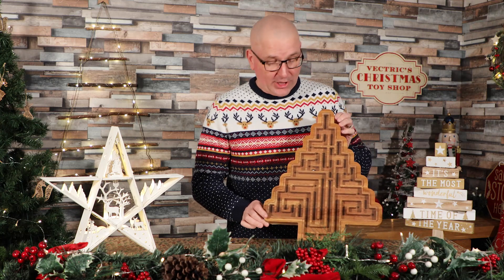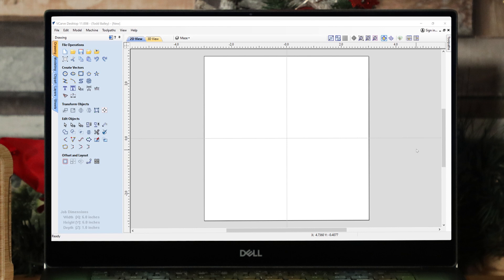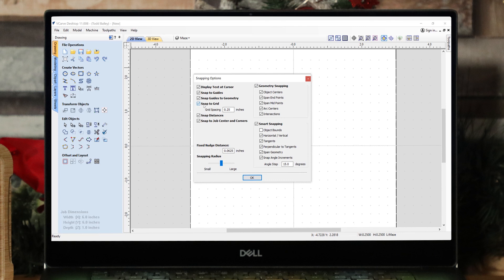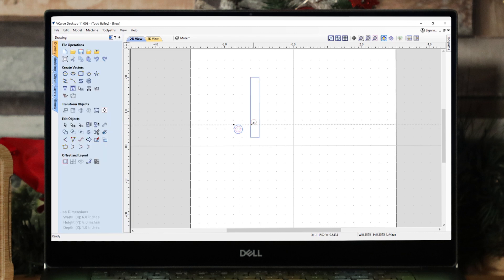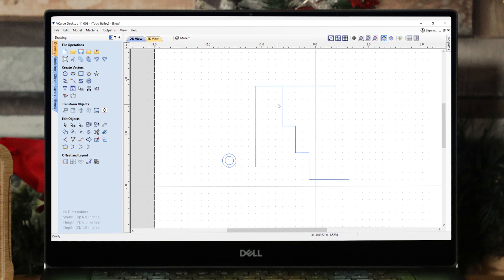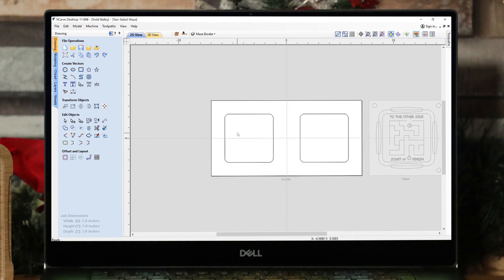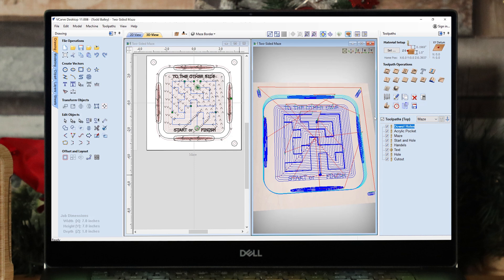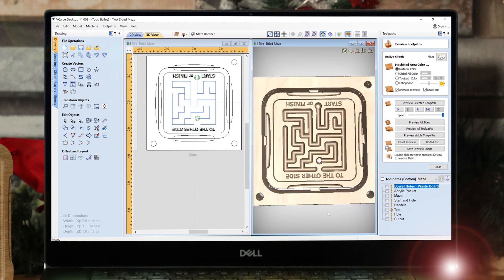Two-Sided Maze with Todd | Vectric's Christmas Toy Shop | Day 5 | Vectric FREE CNC Projects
If you remember, last year, I made a giant Christmas tree-shaped maze for one of our free projects. It worked out so well that this year I felt it would be nice to create a different maze, but a bit different: smaller would be nice and maybe double-sided!

This maze is a fast one to cut and finish. In this video, I will show you my straightforward design and show you how I made sure the small metal-bearing will move smoothly around and make its way from one side to the other without getting stuck. This comes down to the shape of the cutter I use to make the maze and the "copy to the other side" future of our software to make sure everything lines up.

Suppose you want to make an even better version. Try to use two different materials for the top and bottom, so it is easy to tell what side you have started on. Once you have one cut and finished, why not challenge a family member to a time challenge while Christmas dinner is cooking.

I hope this project inspires you to share some kindnessthischristmas and gift this Two-Sided Maze to a little one near you!

Have fun, Merry Christmas, and keep safe!

Todd

Not yet a Vectric customer? Don't worry - If you have a CNC machine but haven't yet purchased our software you will still be able to cut this project using our free trial software (this free trial project is compatible with Aspire, VCarve Pro and VCarve Desktop).